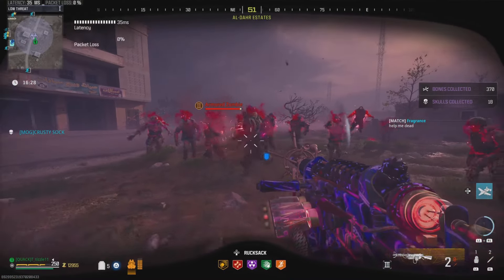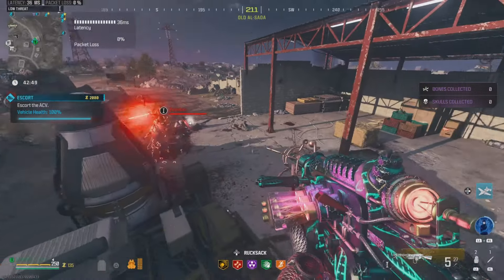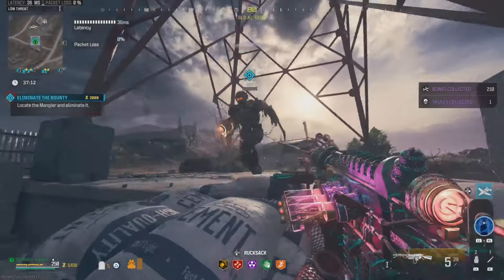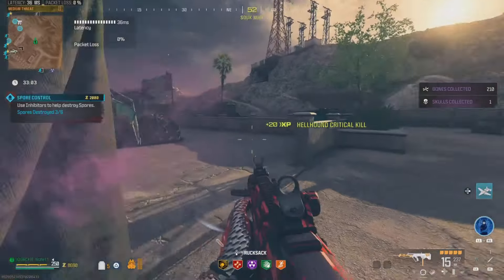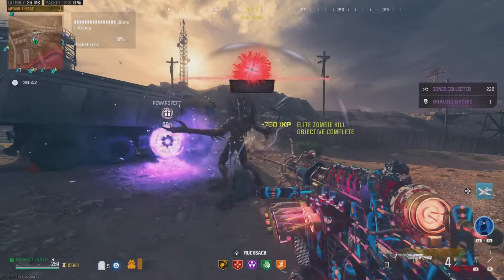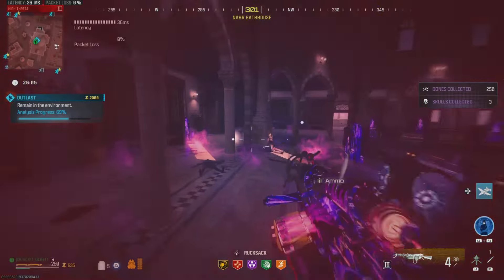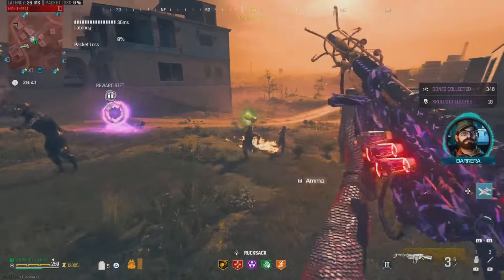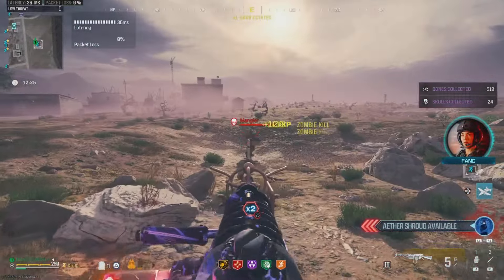The WONDERWAFFE IS NOW AMAZING...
In this video we try out the Wonderwaffe in Modern Warfare Zombies.